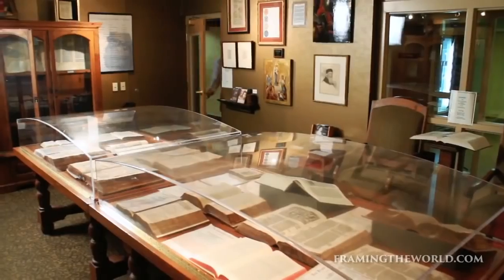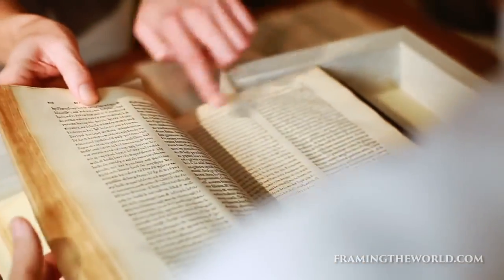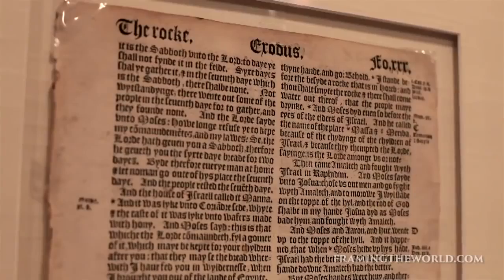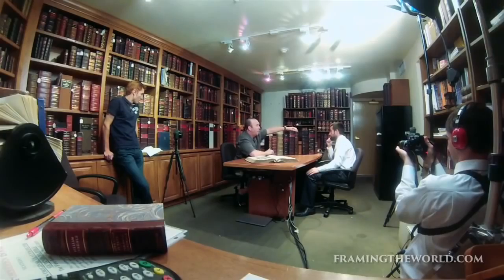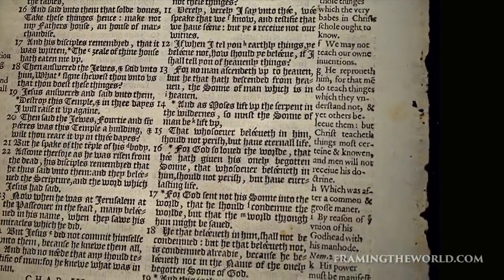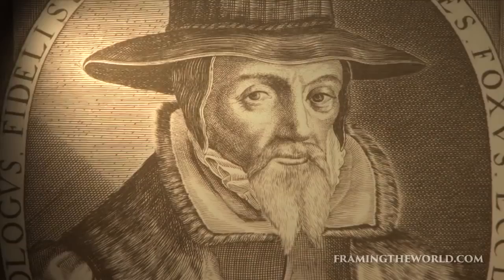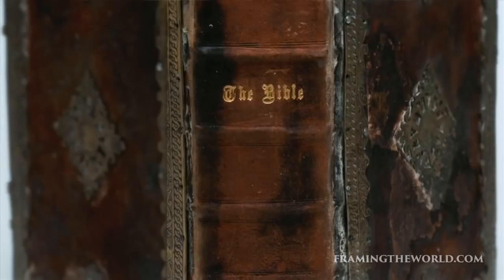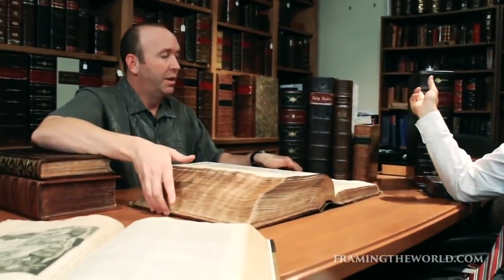History of the King James Version